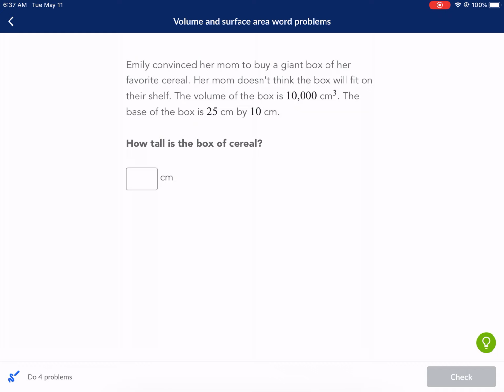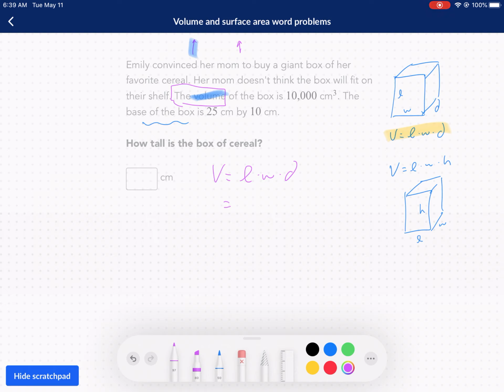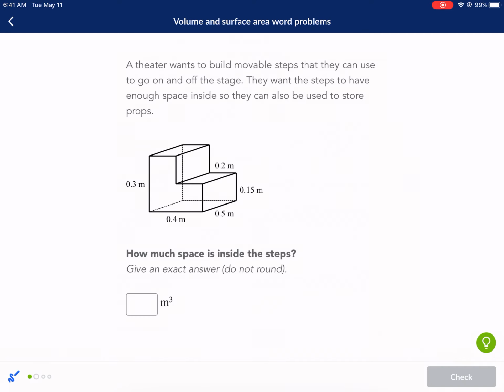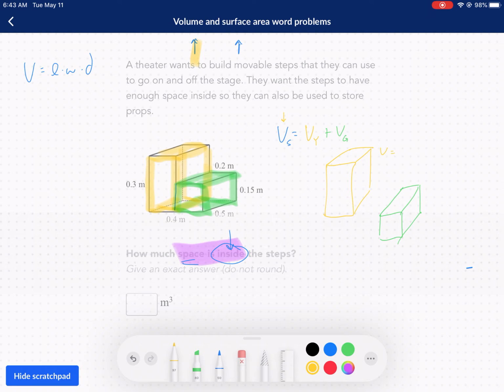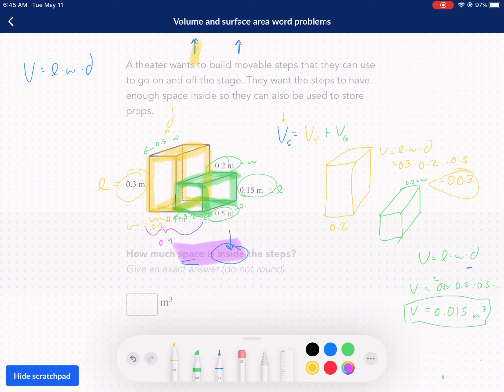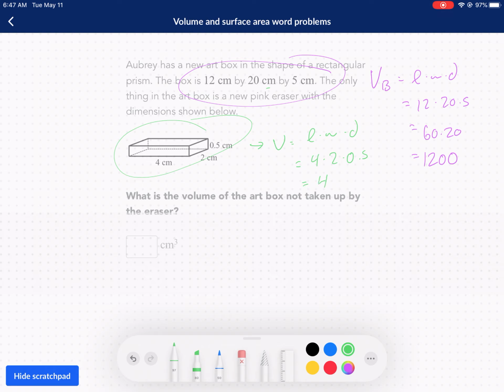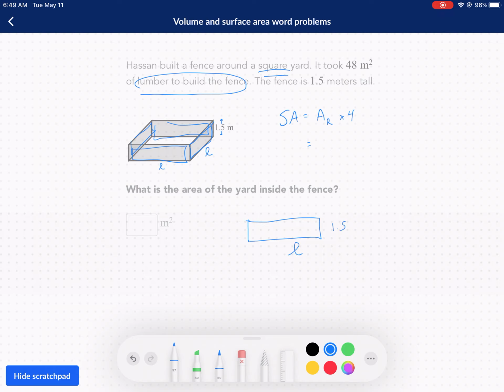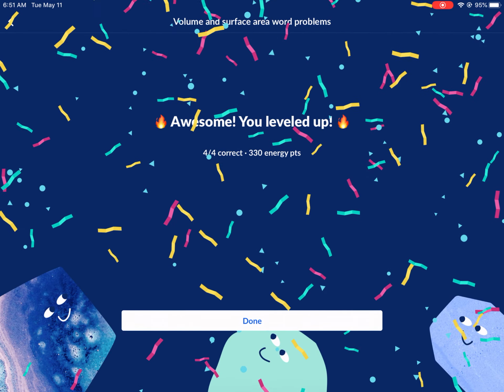Khan Academy Tutorial: volume and surface area word problems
Volume and surface areas of rectangular prisms, solving for a dimension given the total lateral area